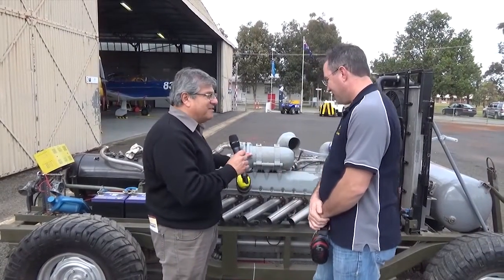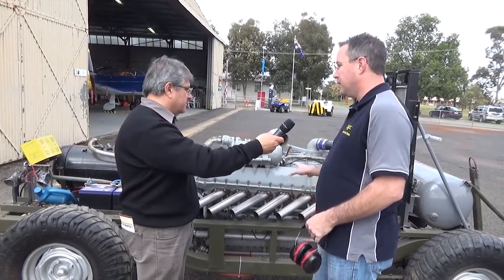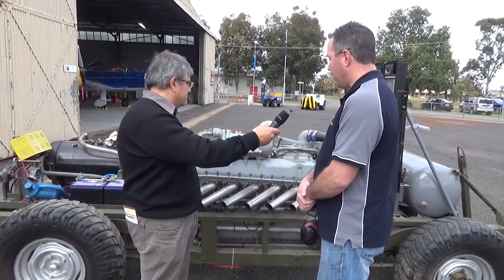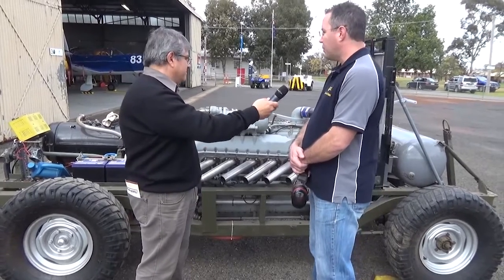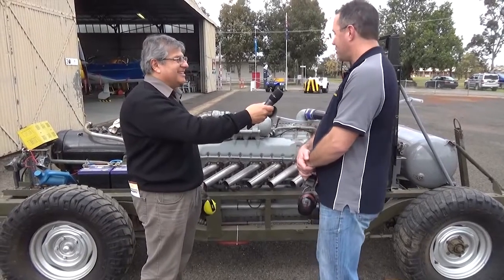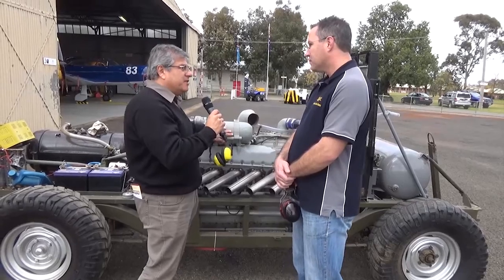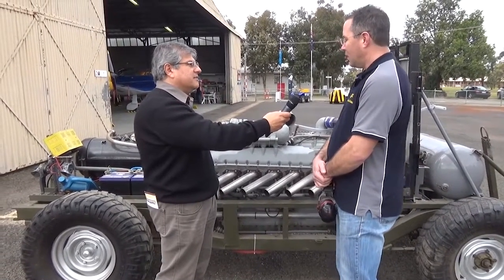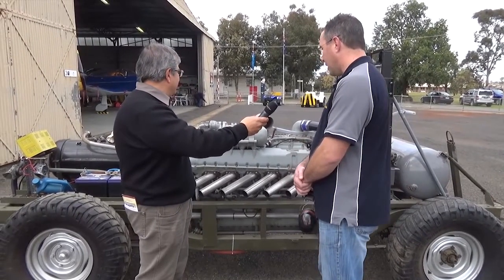Season 1, Episode 13; The Rolls Royce Meteor Engine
You've no doubt become accustomed to the classic sound of a propeller powered fighter plane, but how well do you know the engines that provide the iconic soundtrack? Here with Craig Morrisson, we explore the history of the Rolls Royce Meteor engine in his custom built V12 cart.